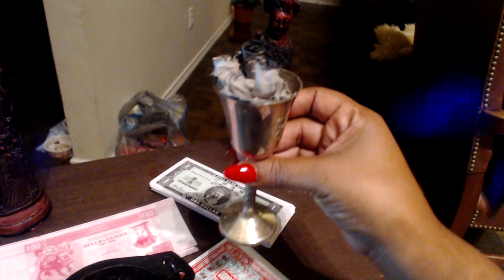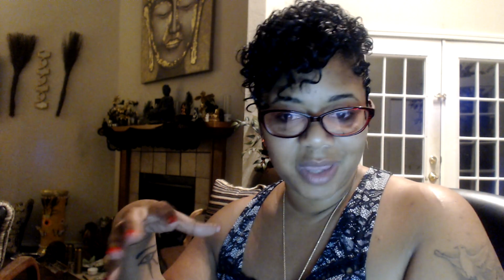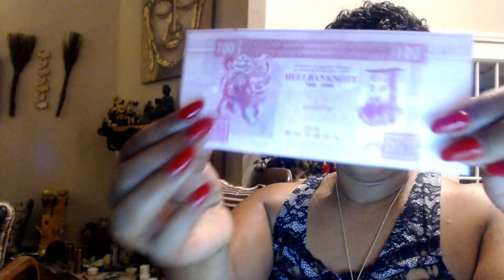*Warning* Hell Money Burning Hell Bank Notes (Ghost Money Offerings) Ancestry Money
This video is about Ancestry Offerings Some people employ it as symbolic money when working money-drawing spells, using it to decorate their altars, adding it to money-drawing mojo bags, or money-drawing lodestone spells. Others utilize it as a form of attractant or pay-off for benign or infernal spirits when engaging in Black Arts such as necromancy, invocations, crossroads work, or performing a ritual in a graveyard.